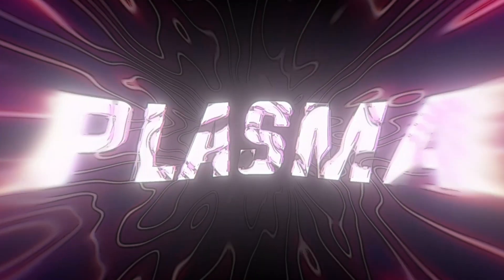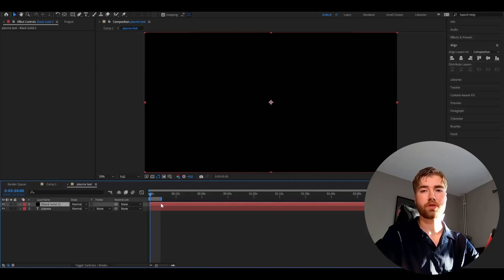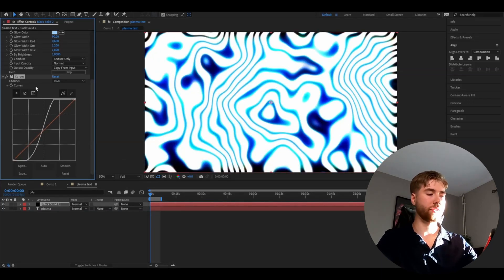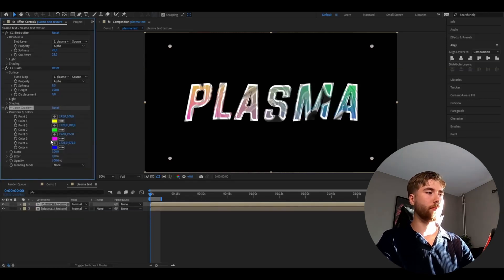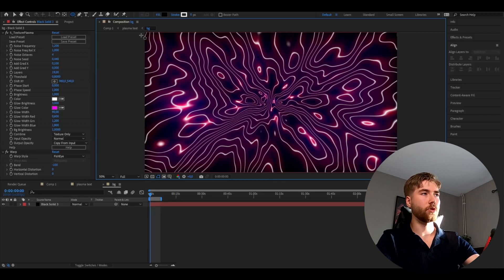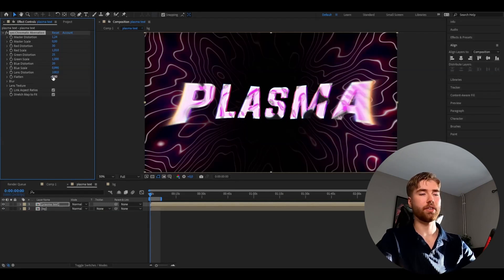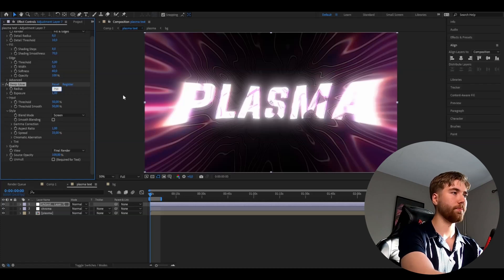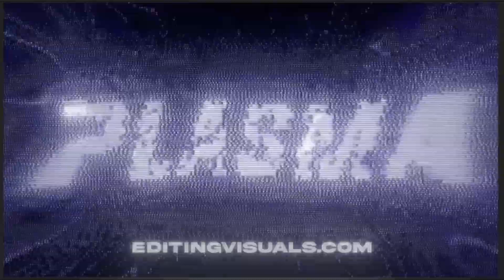Plasma Text - After Effects Tutorial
In todays video Pelle is showing you guys how to make the Plasma Text in Adobe After Effects. Hope you guys enjoyed the video! Love Y'all 💙